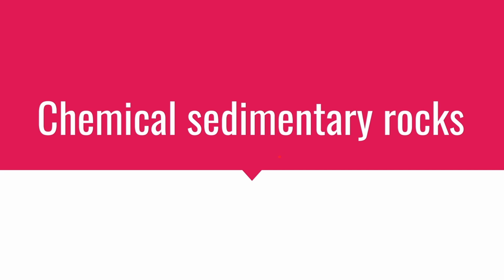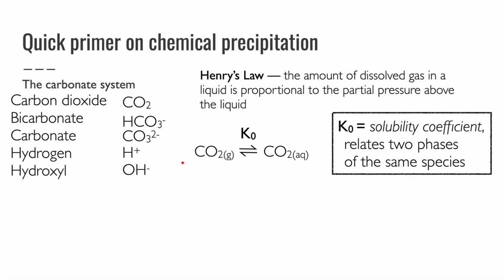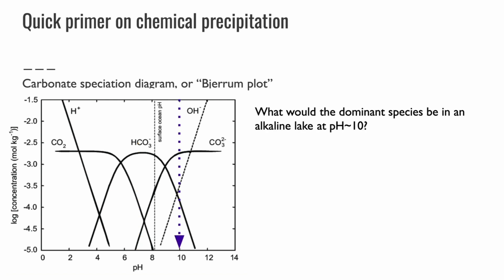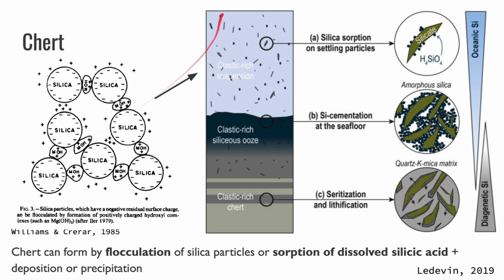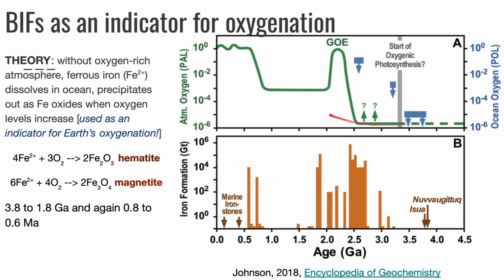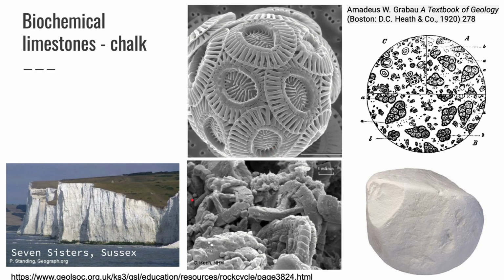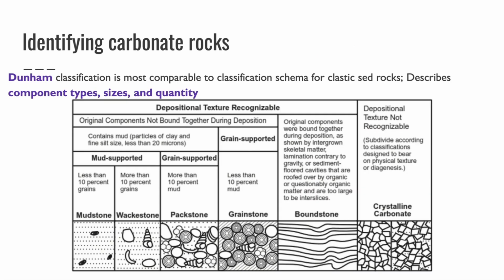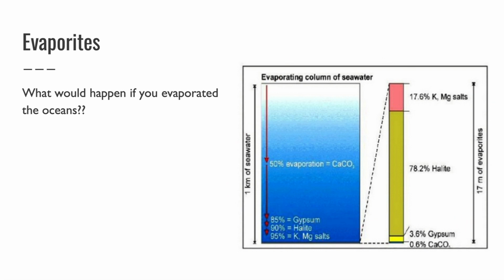Chemical Sedimentary Rocks